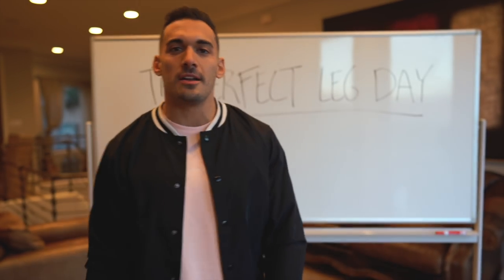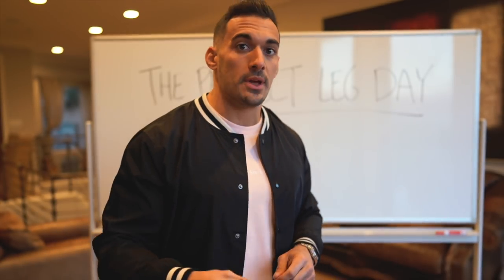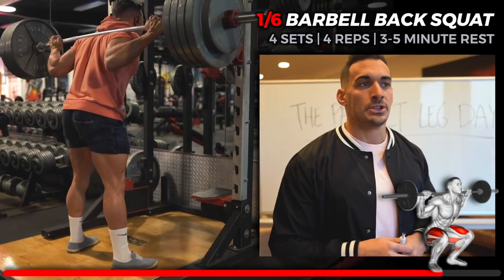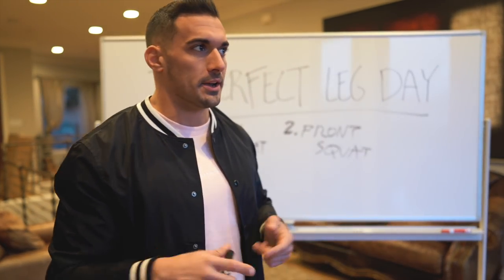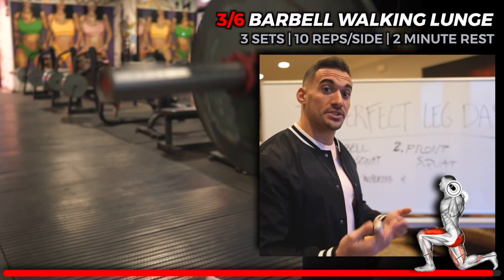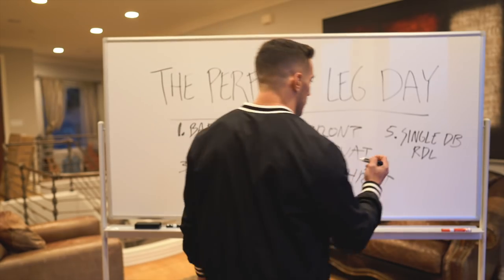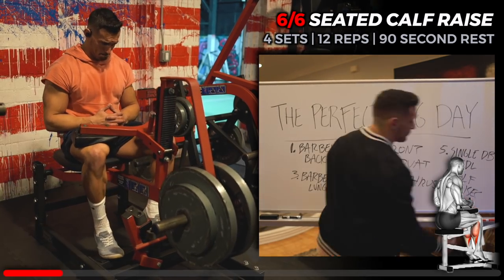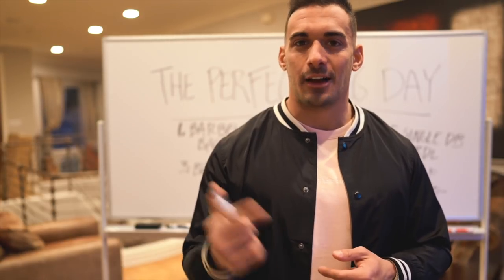THE PERFECT LEG DAY 2020 (Full Walkthrough)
I walk through the perfect well-rounded leg day in 2020, including exercise breakdowns for the barbell back squat, romanian deadlift (rdl), barbell front squats, barbell walking lunge, barbrell hip thrust, and calf raise.

💪SUPPLEMENTS I TAKE DAILY (Code BRIAN to save 20%)